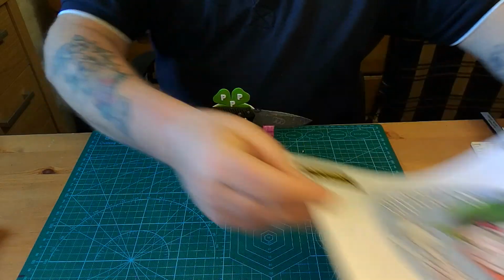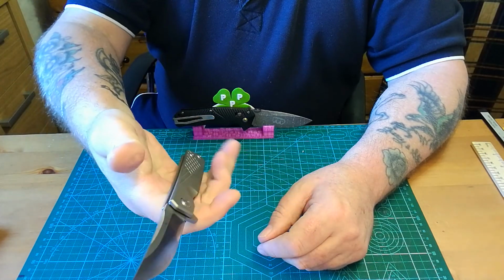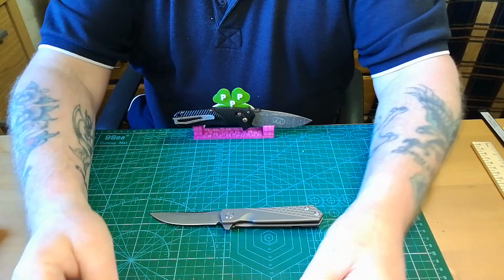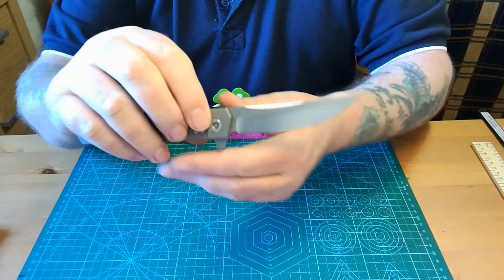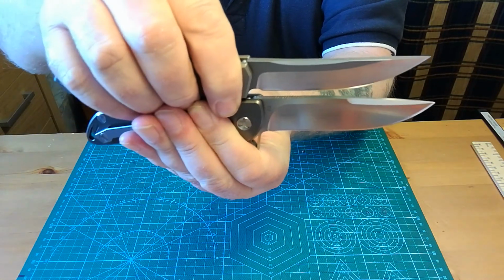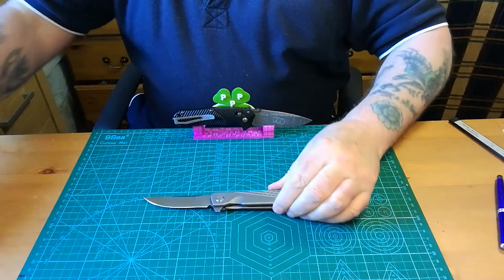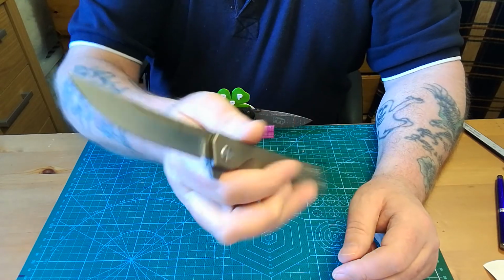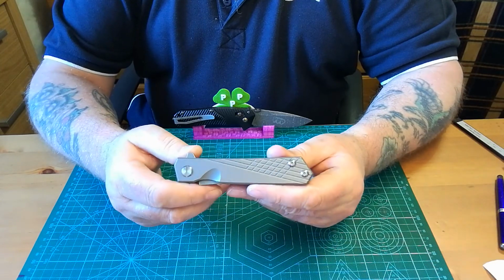FURA Folding knife d2 frame lock.fm Gearbest.